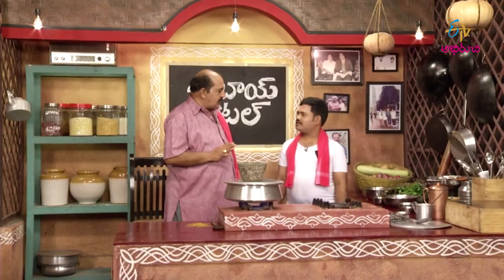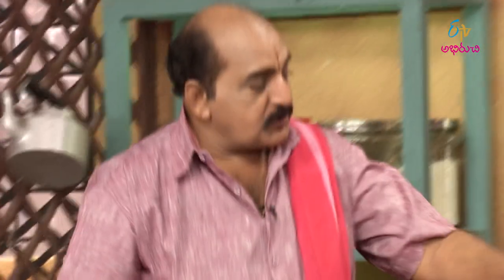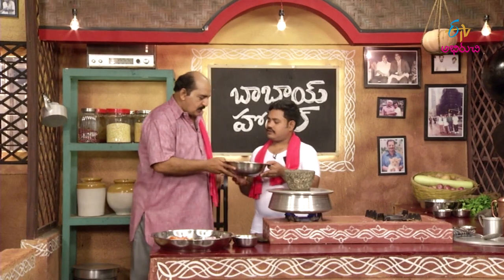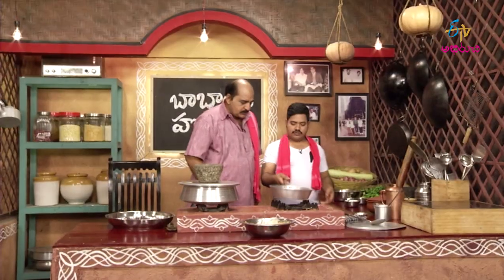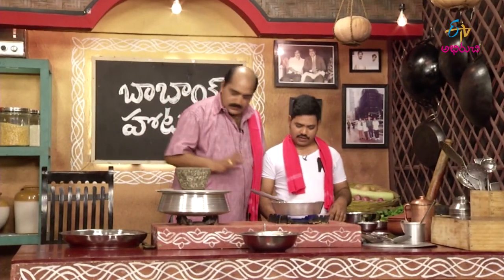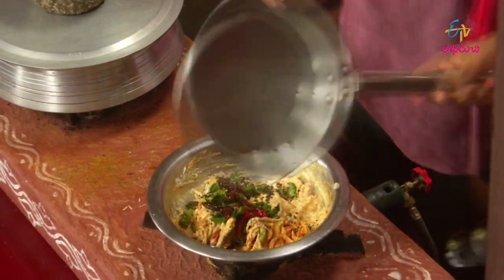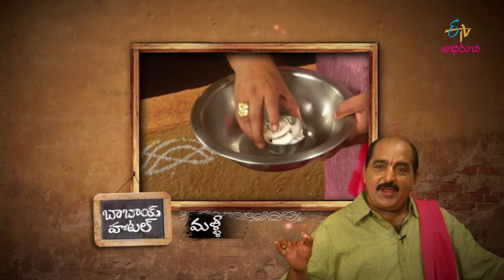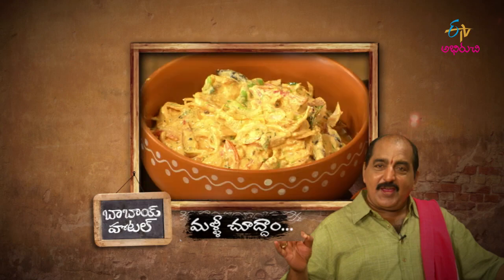Bathkali kachumbar | Babai Hotel | 1st May 2018 | ETV Abhiruchi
experience and extensive travelling – he is fond of food – he owns a kaka hotel that serves traditional south Indian food – abbai works in his hotel as the main cook – he cooks food under the guidance of babai – he survives on the meager food that is left after babai fills his belly to the brim.